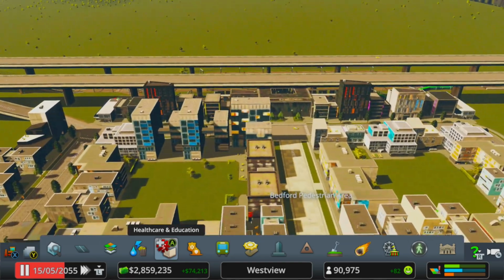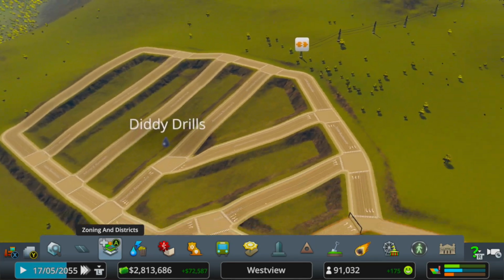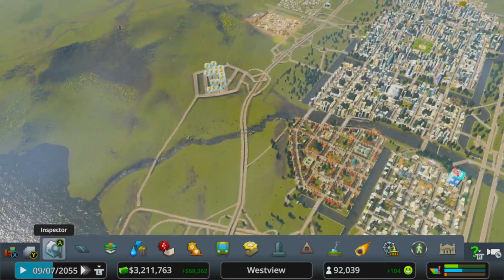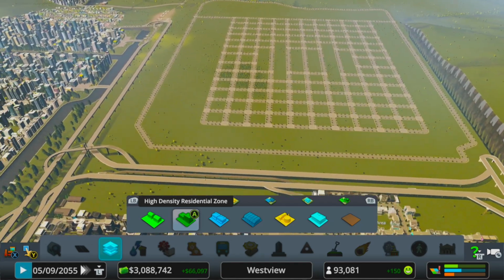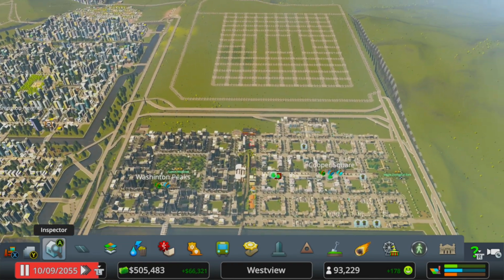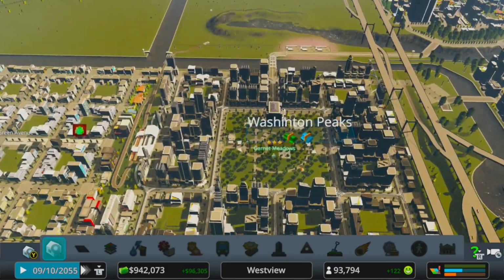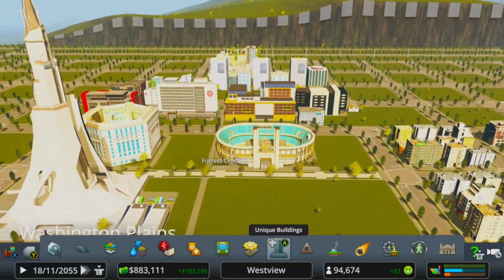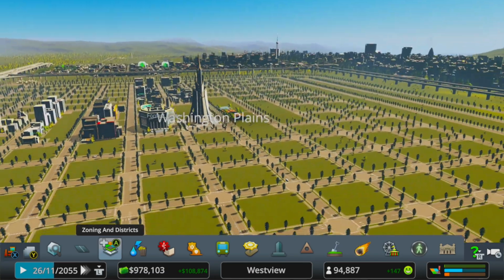Building The BEST City On The WORST Map - PART 15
In Episode 15 Westview is going BIG in this episode! First, we establish Diddy Drills, a massive oil field dedicated to producing and exporting oil for huge profits. This industrial powerhouse will fuel the city's economy and push us even further toward success.

Next, we expand the zoo, adding new species and attractions to level it up and make it an even bigger tourist hotspot. But the real highlight of this episode is laying the groundwork for Washington Plains, a brand-new city district set to be one of Westview’s biggest yet.

Washington Plains is designed to be a thriving urban hub featuring a central park, a sports arena, a courthouse, and a cathedral. We carefully plan and place all the major roads, setting the stage for a massive expansion in future episodes.

Meanwhile, we continue investing in the stock market, fixing traffic flow, and making sure the city runs smoothly as it grows. By the end of the episode, Washington Plains is ready for development, bringing us one step closer to a true megacity.